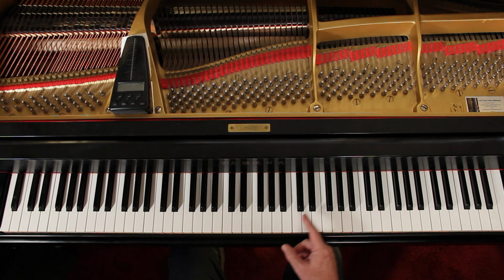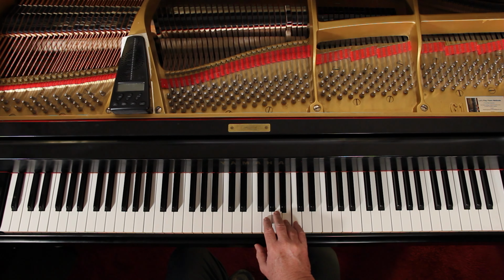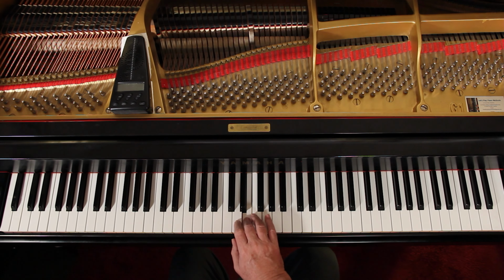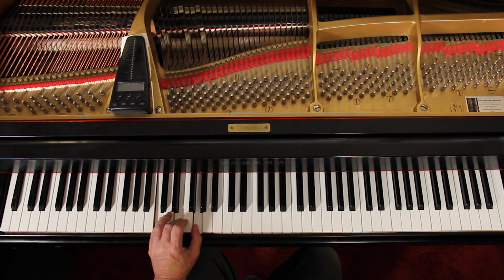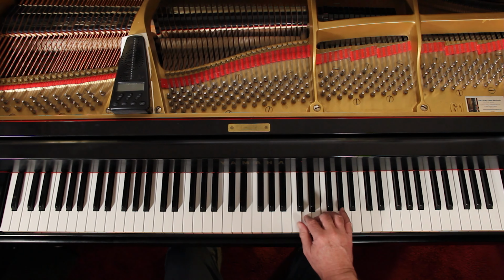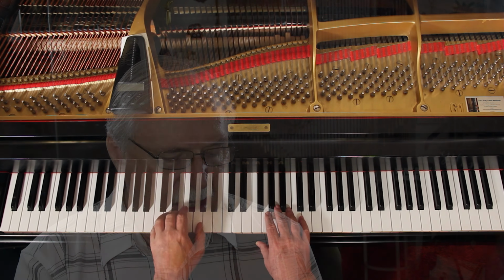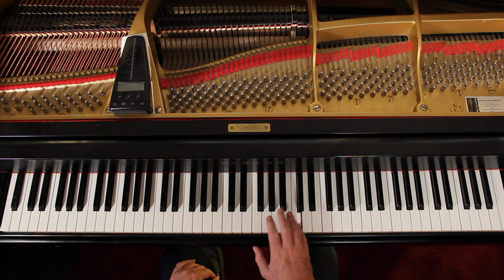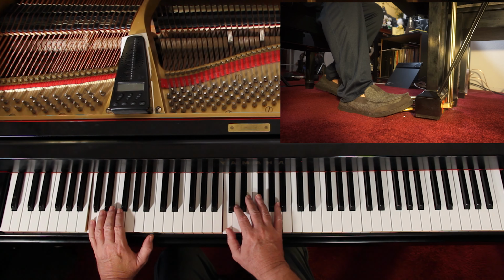Faber Adult Piano Adventures Christmas Book 1, Page 34, Joy to the World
An in-depth piano lesson on how to play Joy to the World in Faber Adult Piano Adventures Christmas Book 1, Page 34.
by Mason

Things to Remember - 0:00
Play with Me - 11:29

Metronome = 70